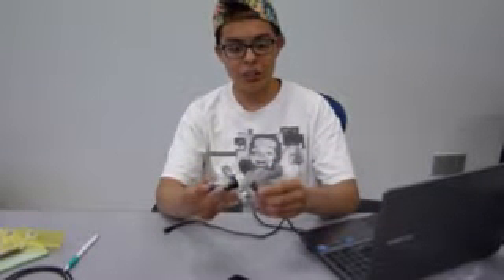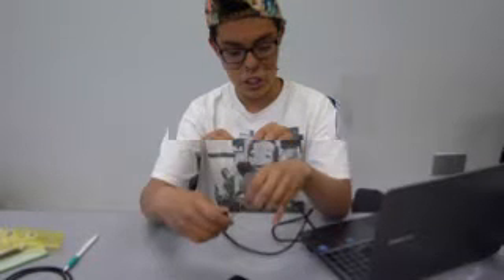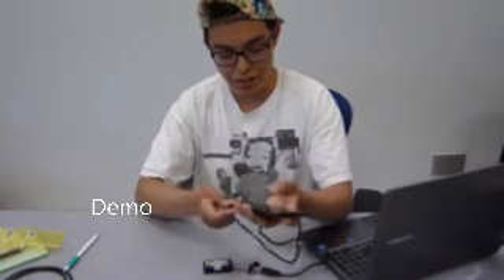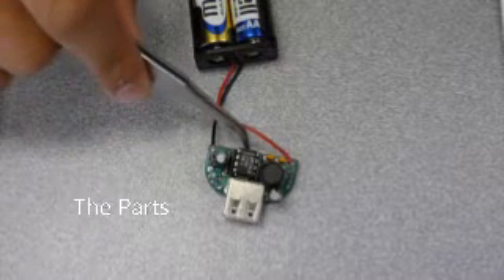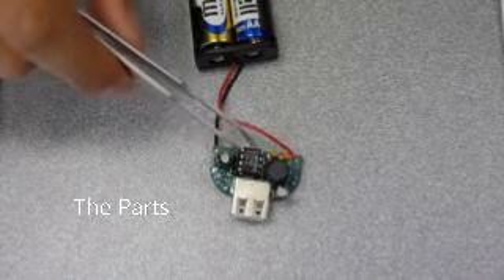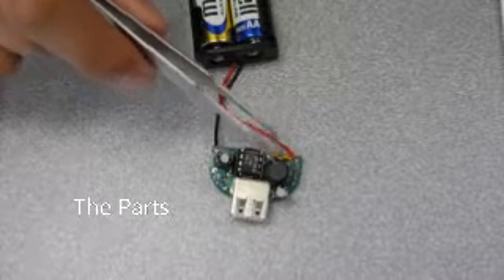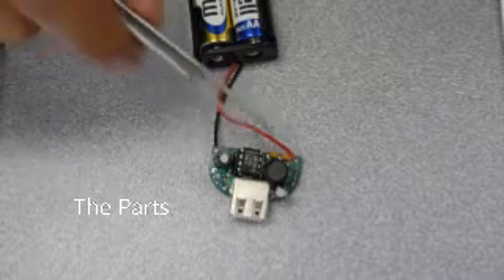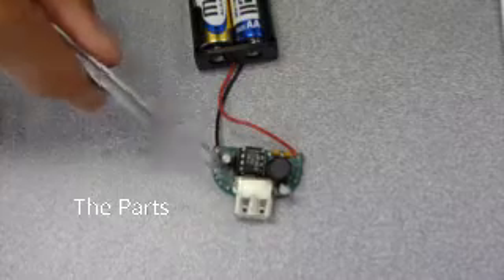Uriel B- Minty Boost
Uriel B- Minty Boost Starter Project at BlueStampEngineering